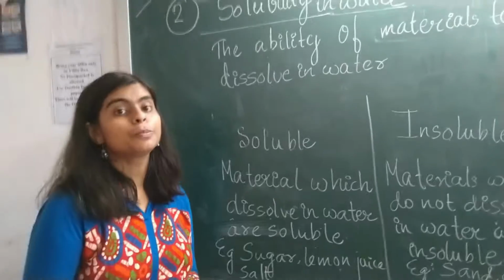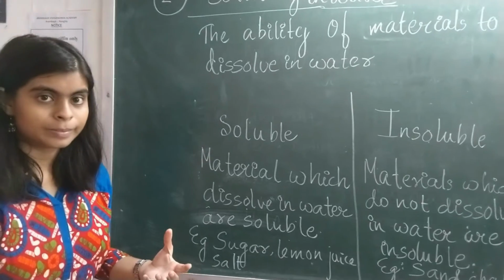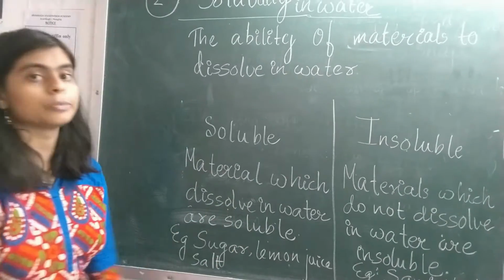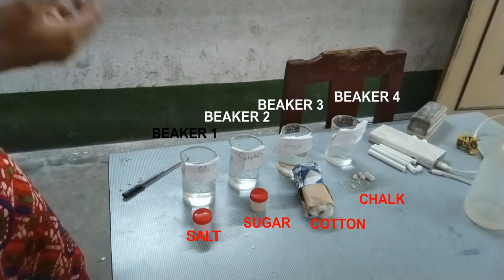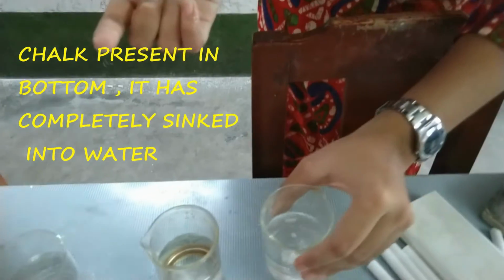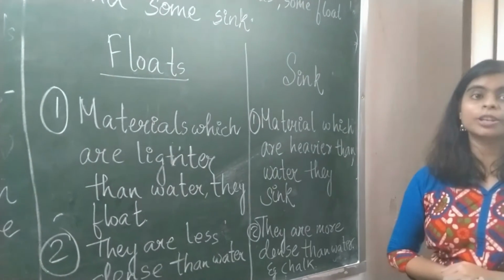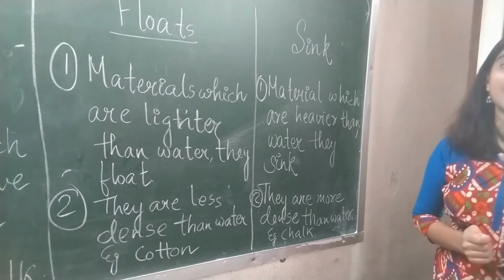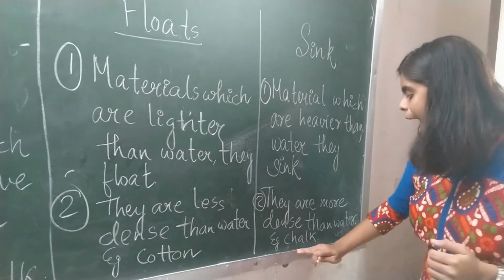CLASS VI - SORTING MATERIALS INTO GROUPS - SOLUBILITY